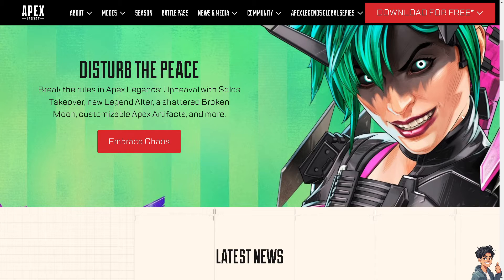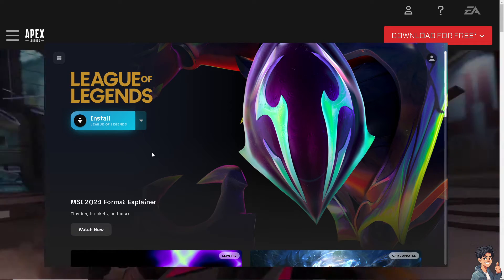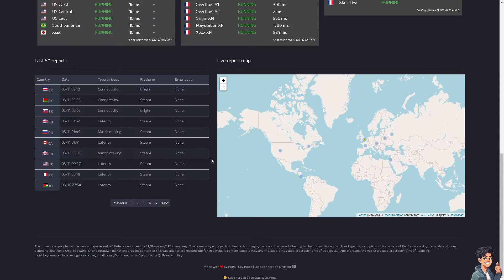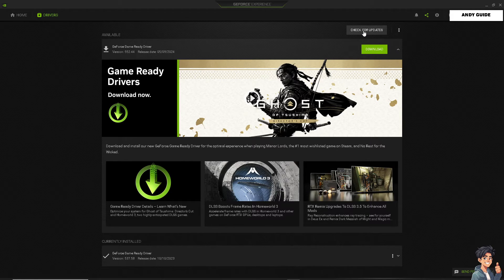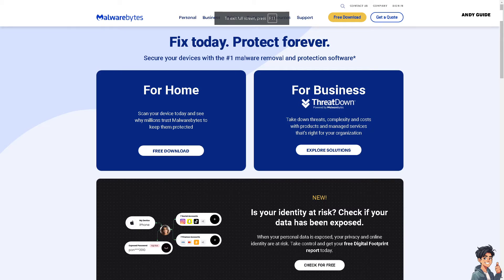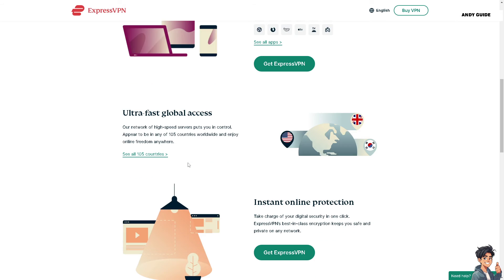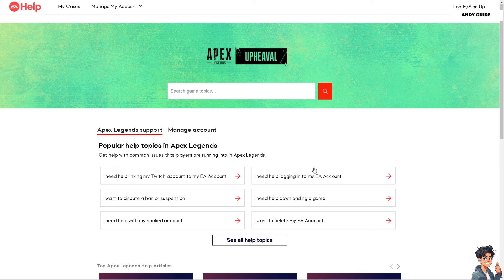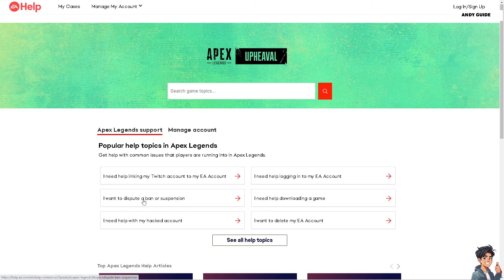How To Fix Infinite Loading Screen on Apex Legends (Full 2024 Guide)